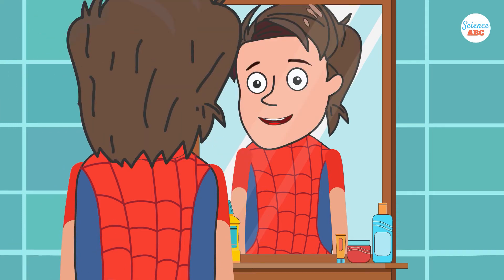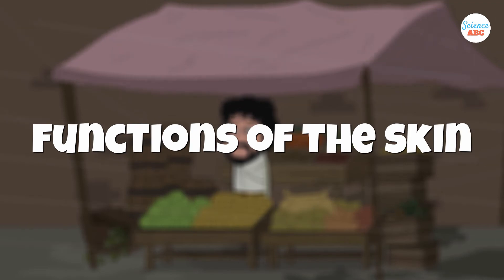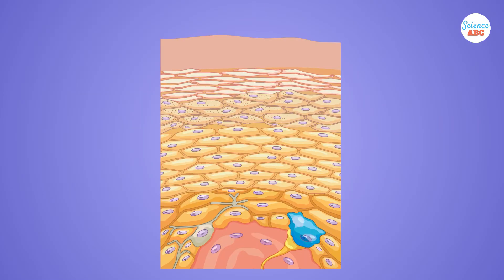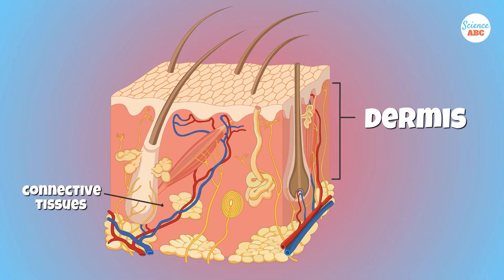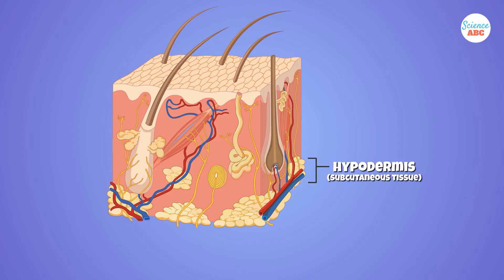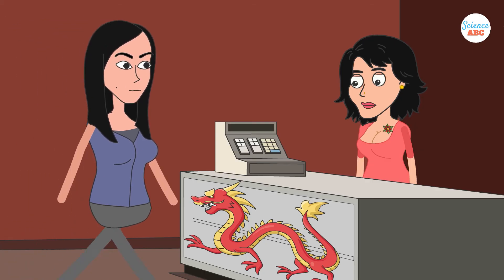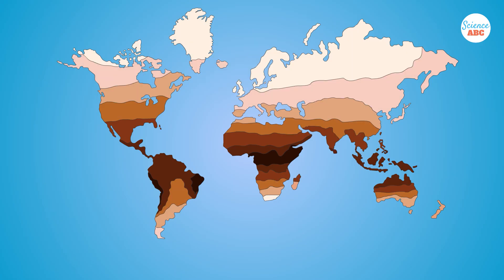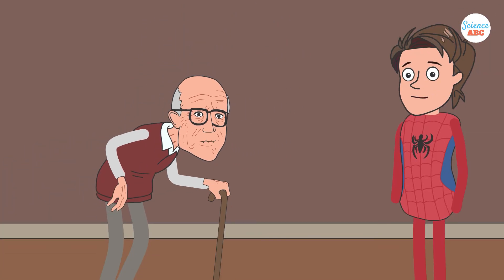The Integumentary System: Understanding Skin Physiology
The skin is the largest organ of your body. It is part of the integumentary system which, along with skin, is composed of hair follicles, melanocytes, nerves, fat, blood vessels, and lymph vessels. The integumentary system’s most important function is protection. It protects your insides from the outside. Melanin is a barrier against UV rays, and skin is waterproof, so you can go for a swim without swelling up like a grape. The integumentary layer is composed of three parts, from outermost to innermost: the epidermis, the dermis, and the hypodermis. The epidermis is mainly composed of epithelial cells. The dermis contains connective tissues, blood vessels, lymphatic vessels, immune cells, nerves, and hair follicles. The hypodermis contains subcutaneous fat.